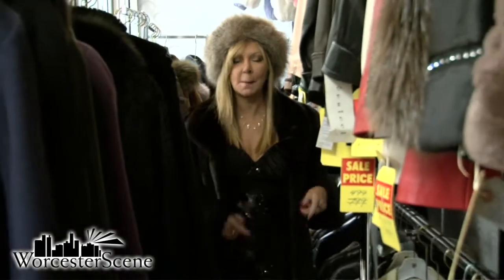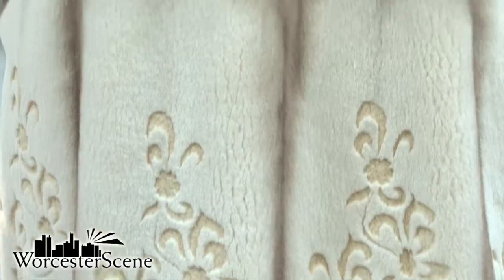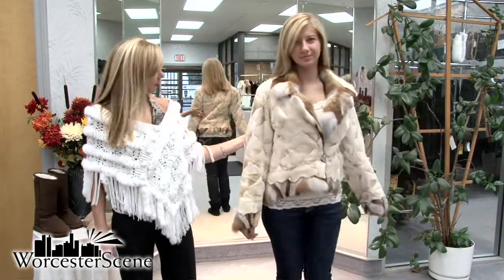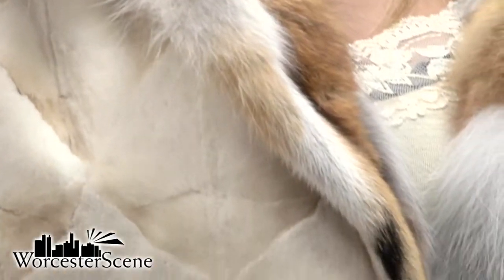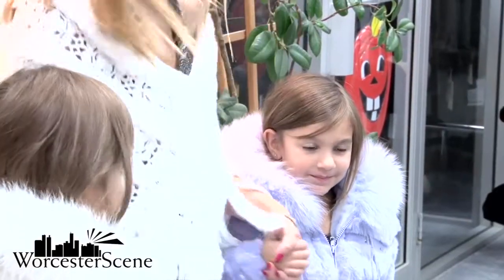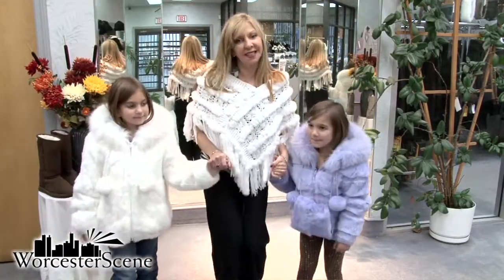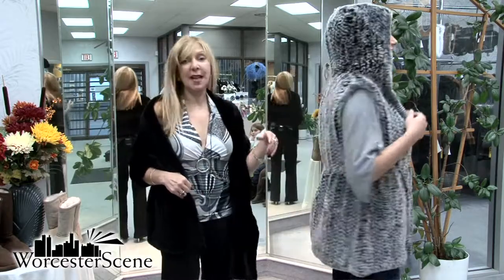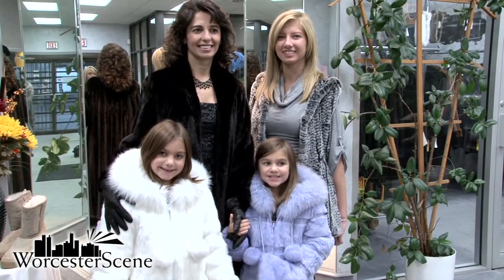Style & Vibe — Furs by Michael